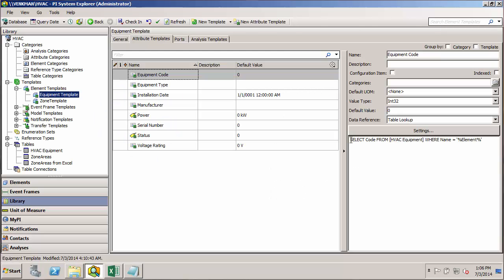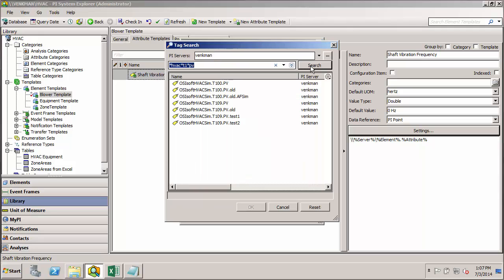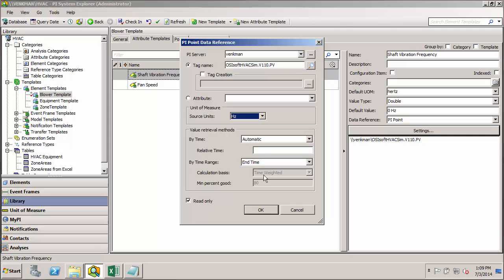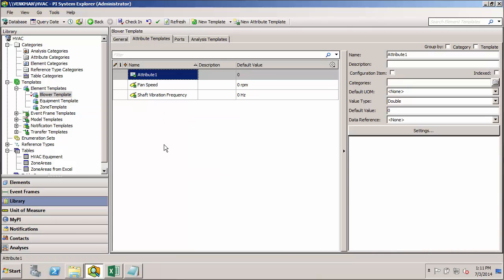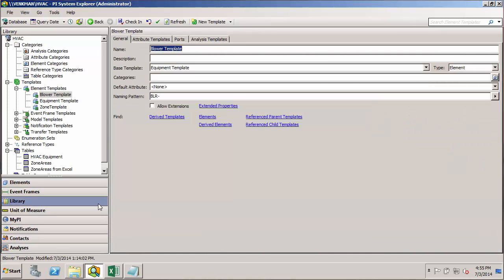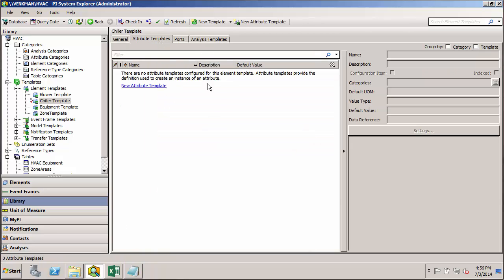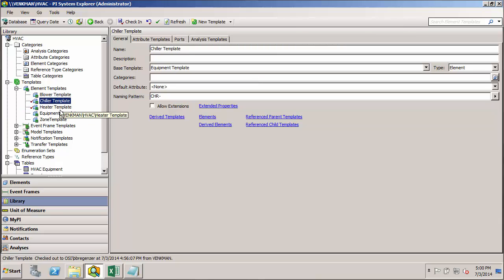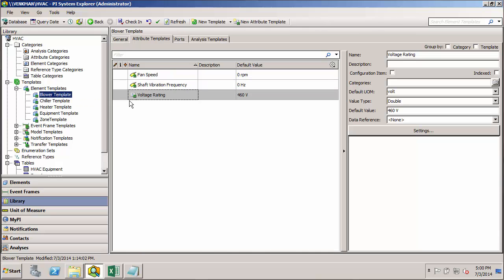OSIsoft: AF I Online Course- Build Derived Templates in PI AF